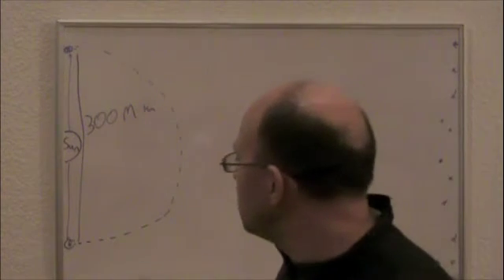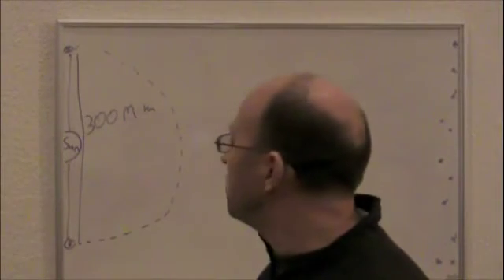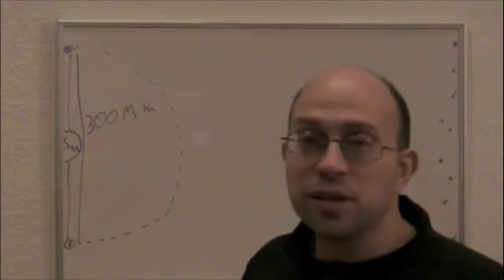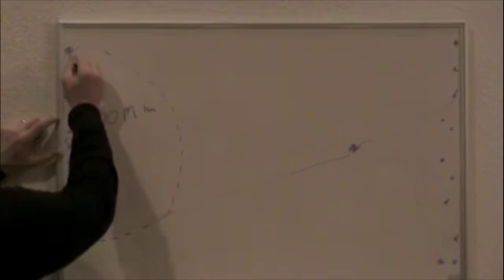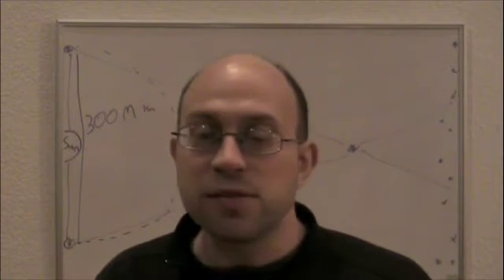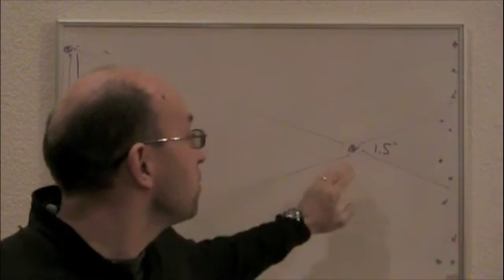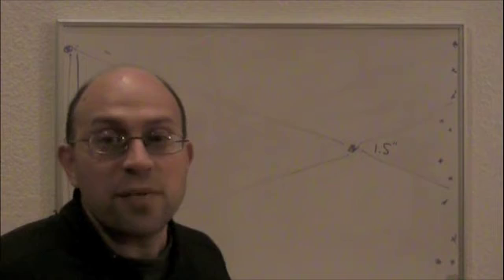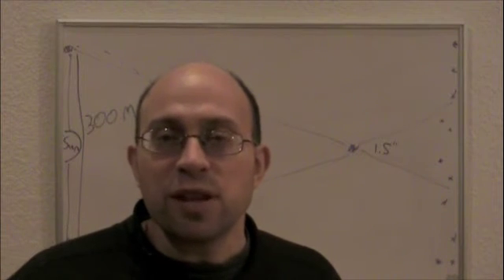Distances and Sizes in Astronomy, episode 3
Distances to nearby stars (other than the Sun), using parallax.